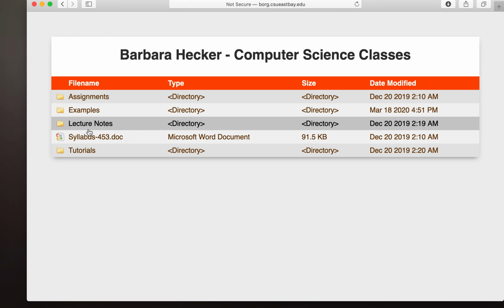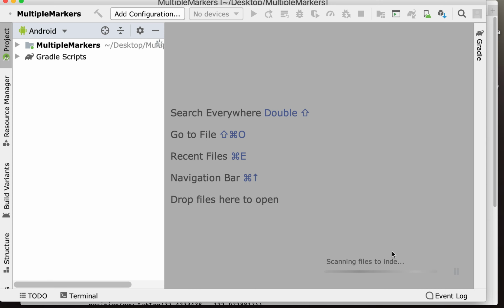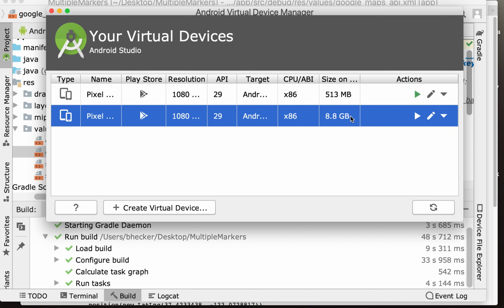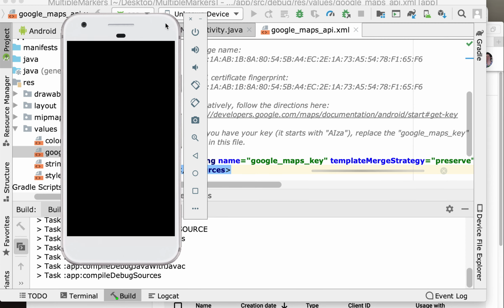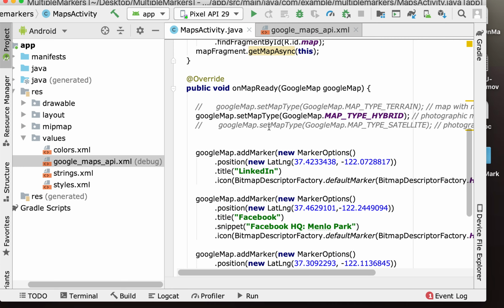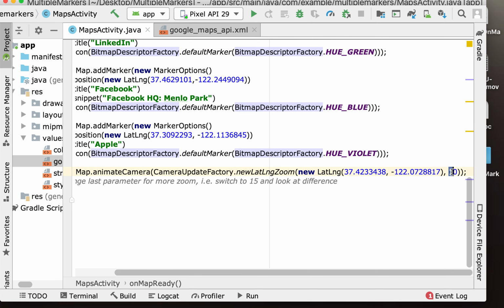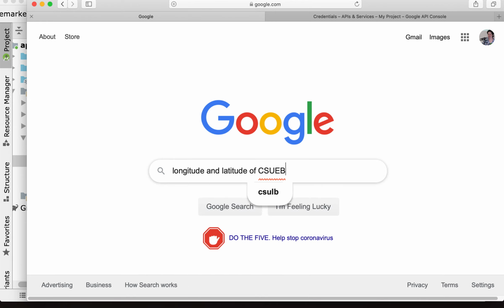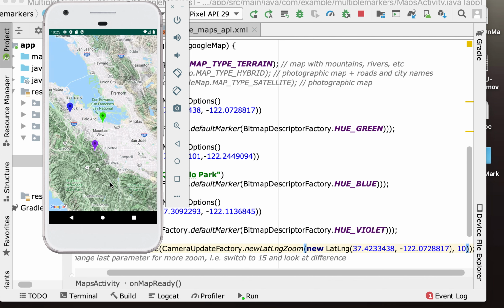CS 453 Lecture 2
This lecture continues the map example and shows you how to create multiple markers, change the pin colors, add titles and info, and set the zoom. The video also demonstrates how to get the API key. Be sure to reset your emulator or it will get quite large.